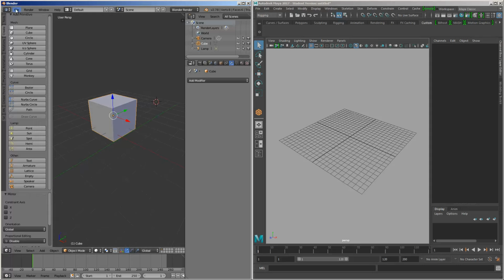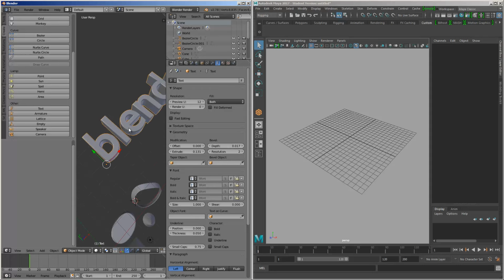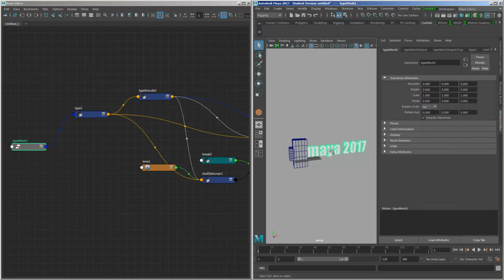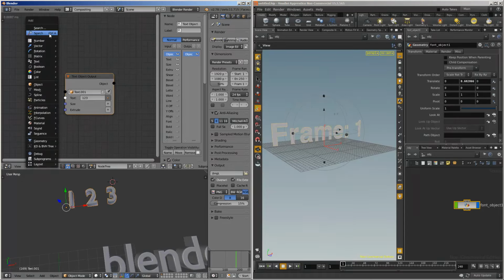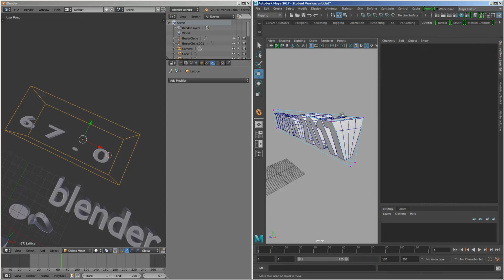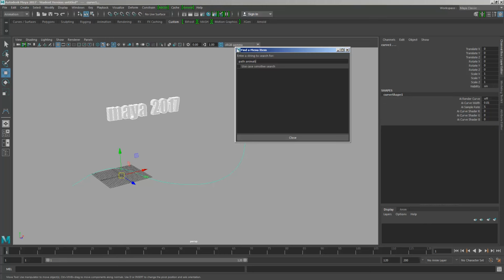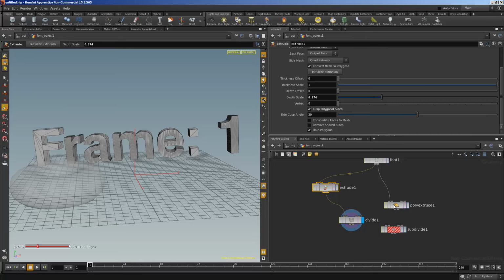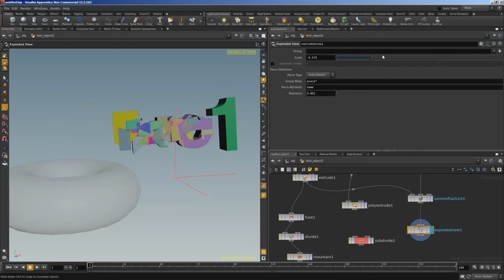BLENDERSUSHI / Text and Other Primitives (VS001)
Another Blender Sushi "VERSUS" video, here I am talking about Text Object and other Primitives object in Blender, Maya and Houdini.

Each package is unique and have a way of working with it, however Text object in Blender is the simplest one to use.

Houdini one is pretty robust in term of being able to have a LIVE Text node and connecting it with other node. This is a big advantage of fully procedural workflow.

PS: Maya Crashes disgracefully, and I think it needs Service Pack 1 from Autodesk. Poor Maya, this tool has become a bit neglected. Lost of polished and shuffled menu, but underneath has become so unstable.